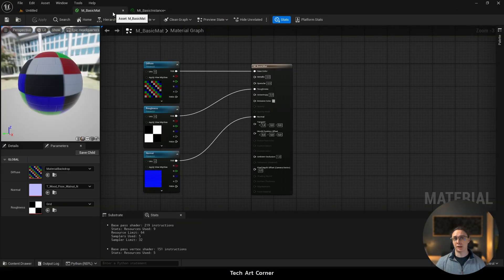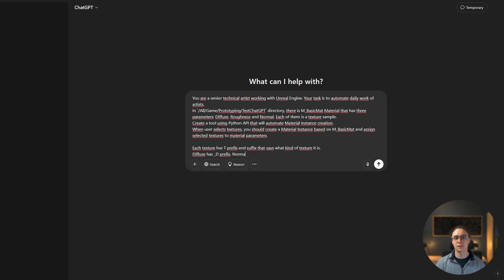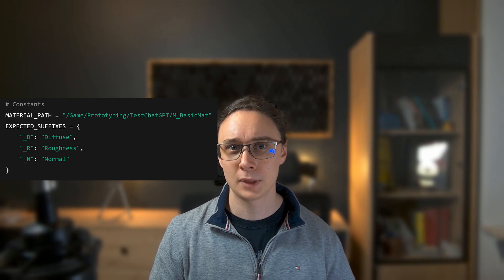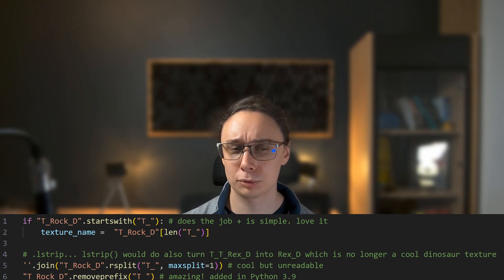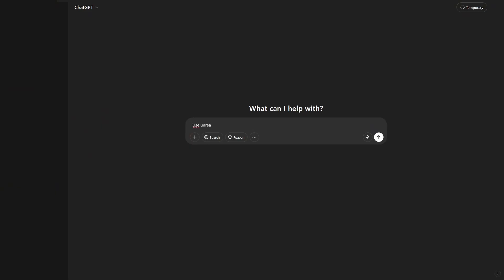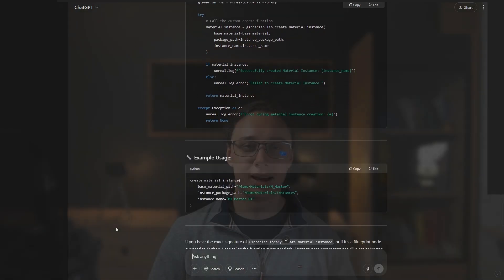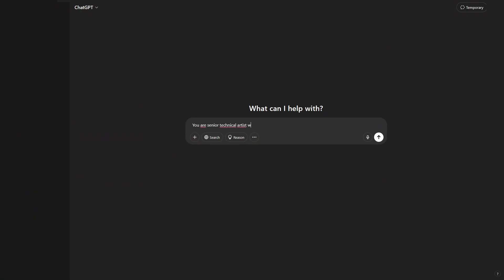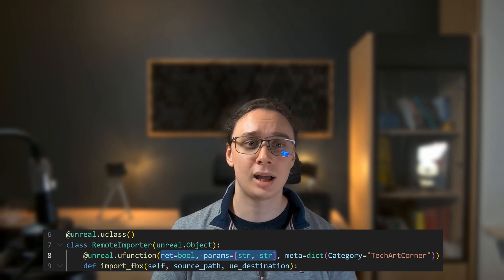I tried to automate Unreal Engine with Chat GPT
Is AI a good assist for Unreal Engine Python API? Well... it depends.
I had both very promising results and total fails but more on that in the video.

I've tried to automate UE with Chat GPT when it was new and had very little success.
Now in 2025 it is way better but still hallucinates.

The video focuses solely on free version of GPT but so far I tried GPT 3.5, 4 and 4o as well as Github Copilot and Cursor.
All of them are cool for quick prototypes and basic data structure operations but I wouldn't use them for anything complex.
At least not in Unreal.